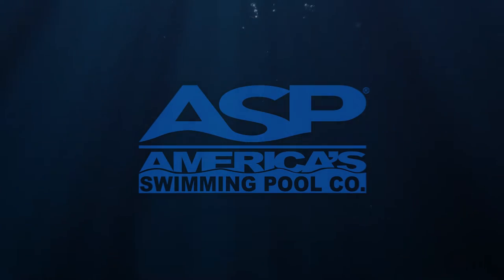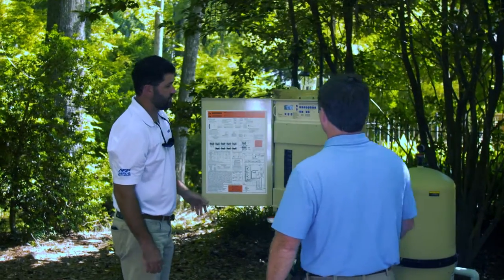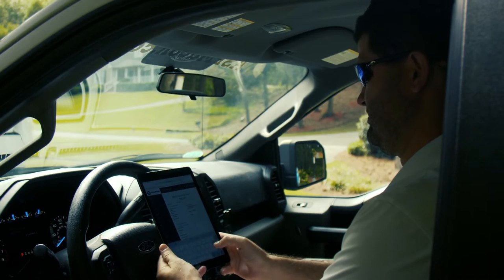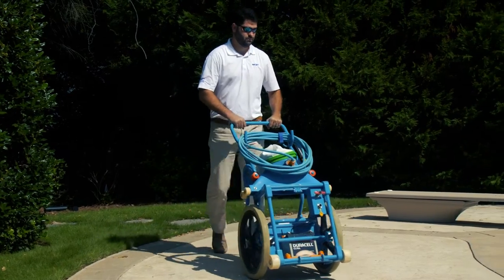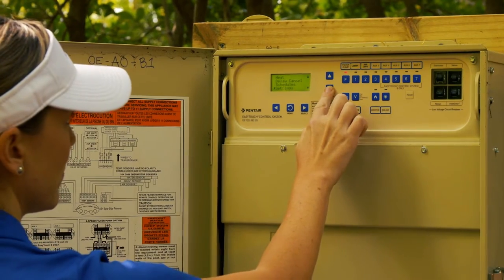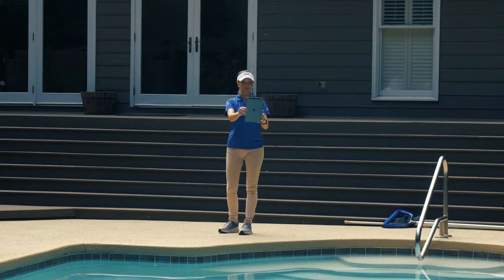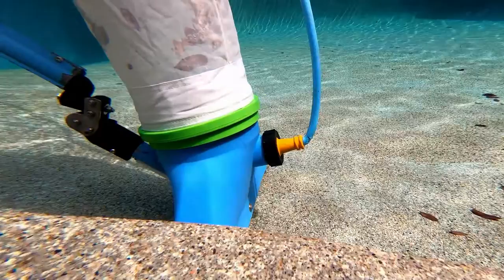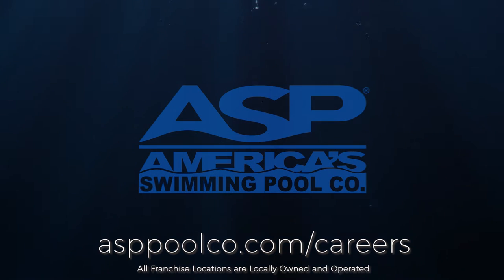Working at ASP - America's Swimming Pool Company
Own your future and thrive in an in-demand industry. At ASP - America's Swimming Pool Company, you will put your hands to work and solve challenges as you connect with your customers and your community. If you are a self-starter, enjoy working outdoors, and are motivated by results, this is the opportunity you've been waiting for!

ASP is America's premier swimming pool service company. We pride ourselves on providing "resort quality pool services." To do this, we have built a team of dedicated, enthusiastic technicians who deliver superior customer service by leveraging our PoolOps technology, higher standards, knowledge, and the relentless pursuit of excellence.

We give you the training, resources, tools, and professional development opportunities you ➡️ 👀Find careers by Location, Position, or Type

All ASP franchise locations are independently owned and operated by a franchisee. Your application will go directly to the franchisee, and all hiring decisions will be made by the management of this franchisee. All inquiries about employment at this franchisee should be made directly to the franchisee, and not to America's Swimming Pool Company Corporate.